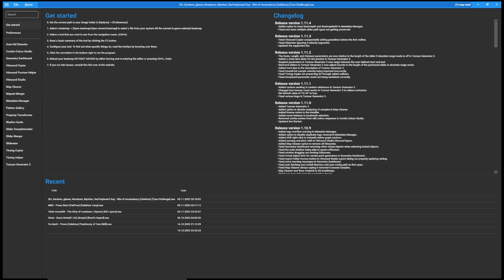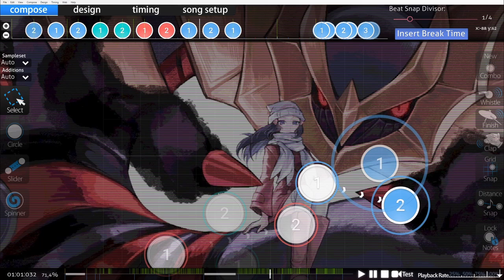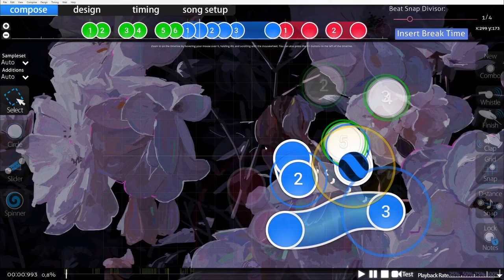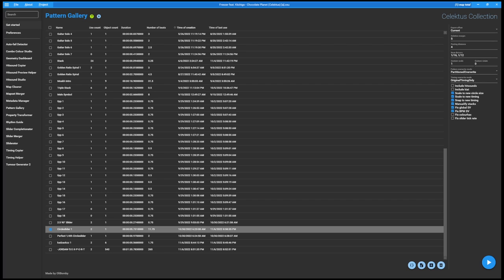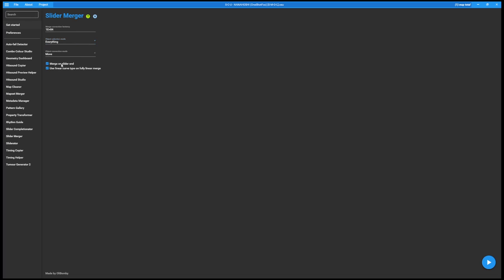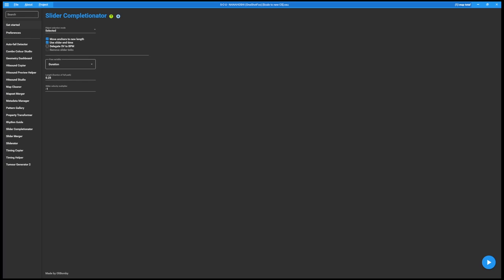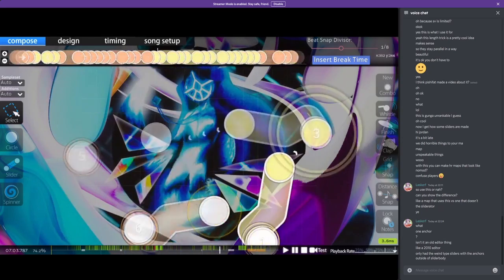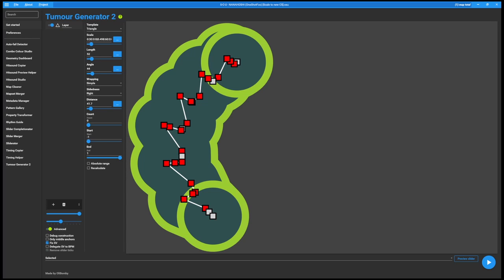Mapping tools lecture with Celektus